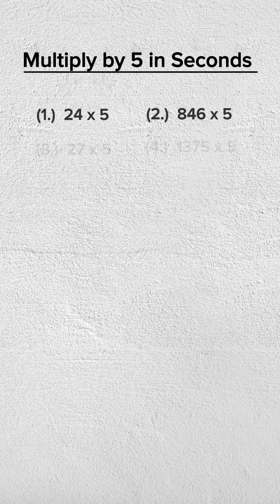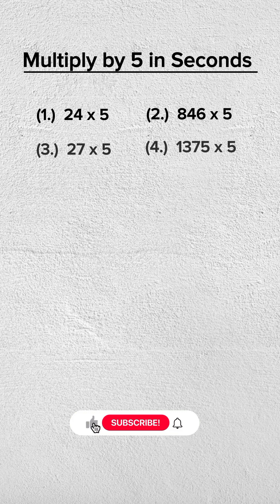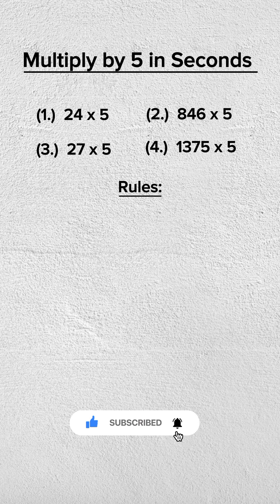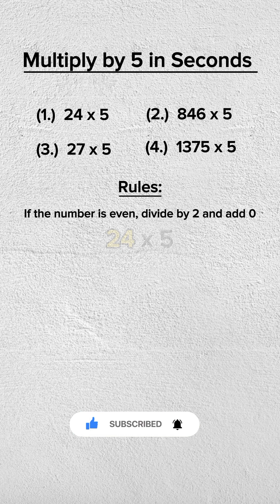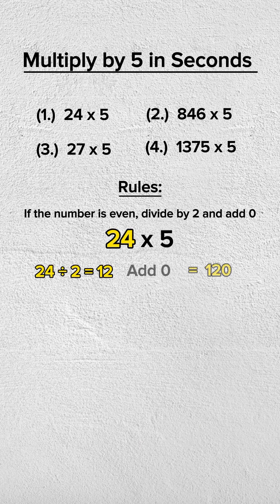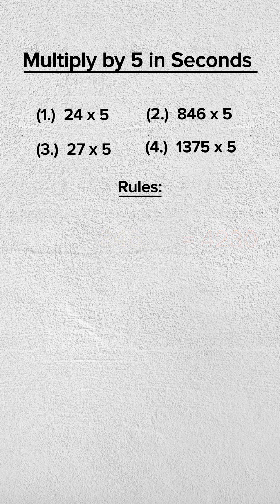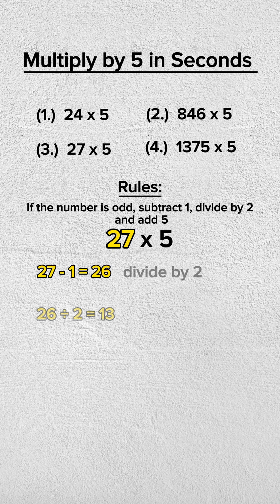Multiply large numbers by 5 instantly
Want to multiply BIG numbers by 5 in seconds? This simple math trick will blow your mind!

📌 How It Works:
✅ Divide the number by 2,
✅ If it’s an even number, add 0 at the end
✅ If it’s an odd number, subtract 1, divide by 2, and add 5 at the end!

💡 Examples:
✔ 846 × 5 → (846 ÷ 2 = 423), add 0 → 4,230
✔ 1,375 × 5 → (1,375 - 1 = 1374; 1374 ÷ 2 = 687), add 5 → 6,875

🔥 Perfect for: Students, teachers, and anyone who loves fast math tricks!